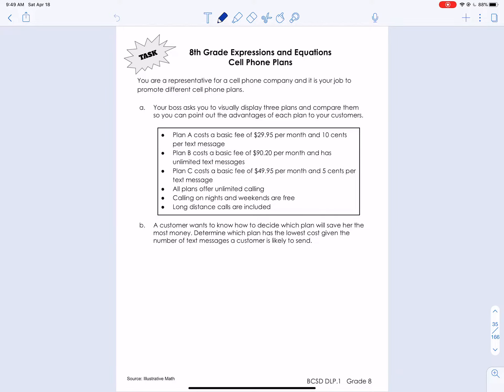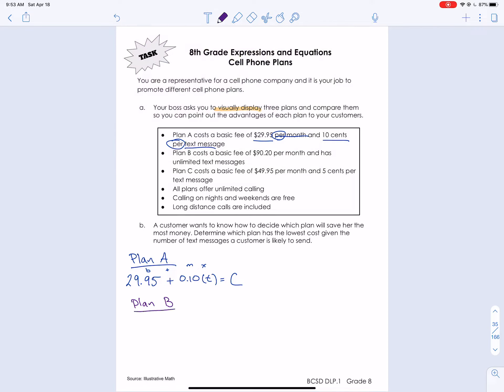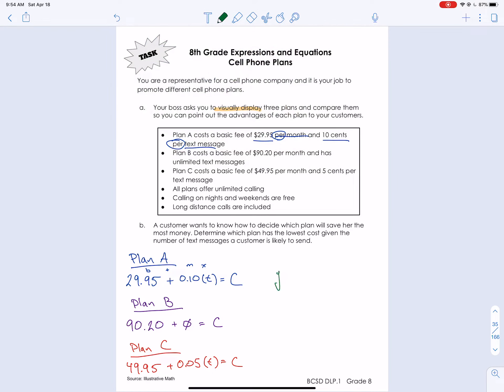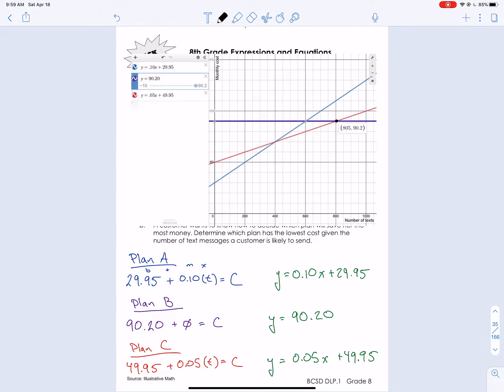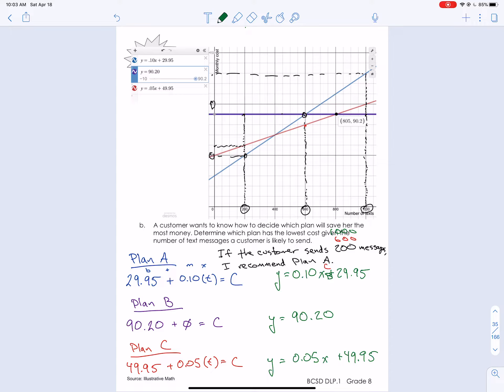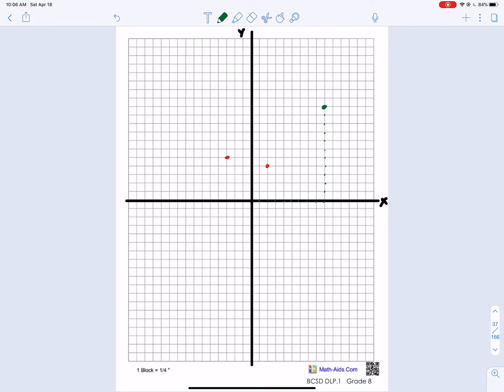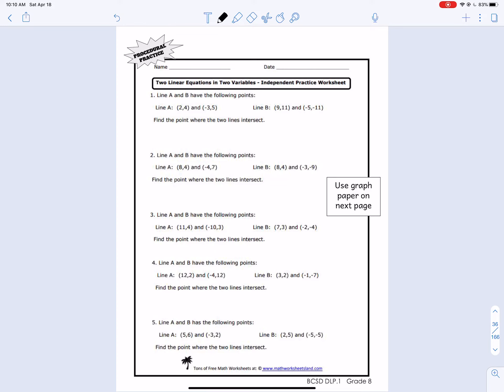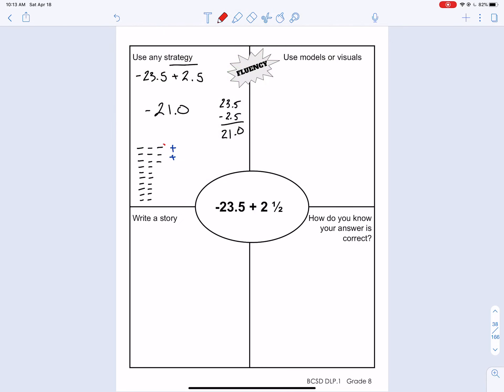Distance Learning Packet 2 - Day 3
Please leave any questions in the comments.